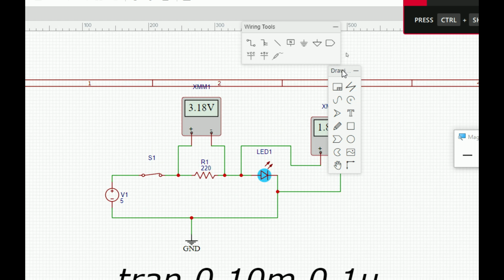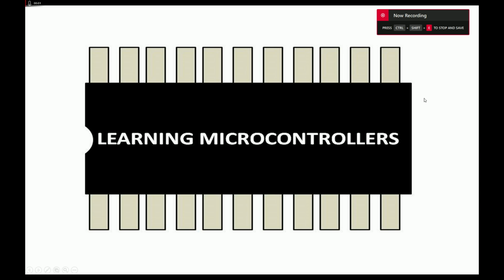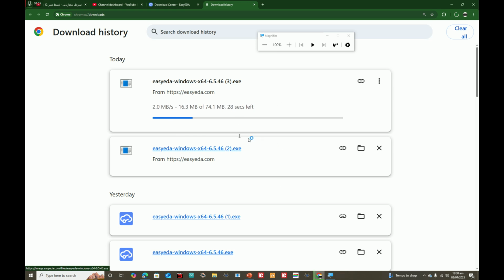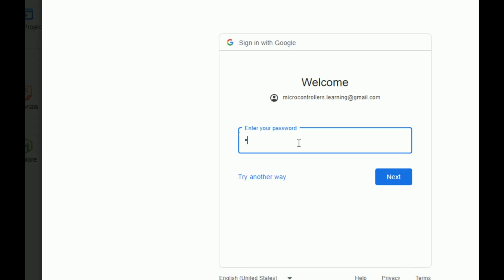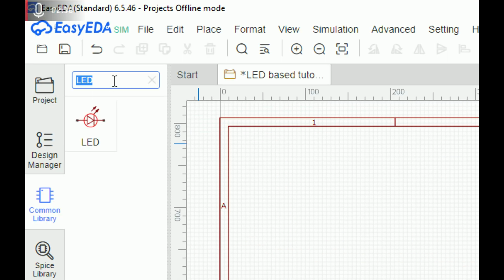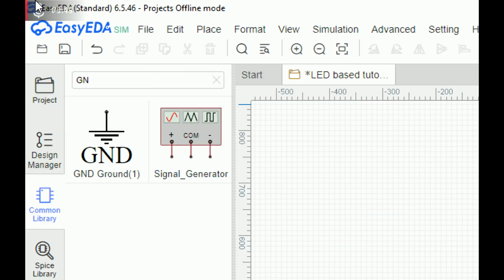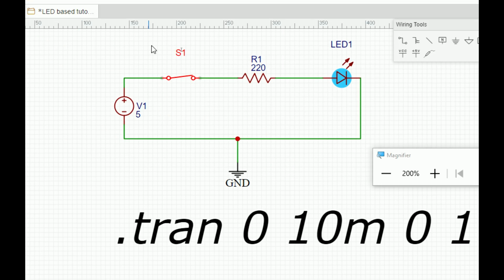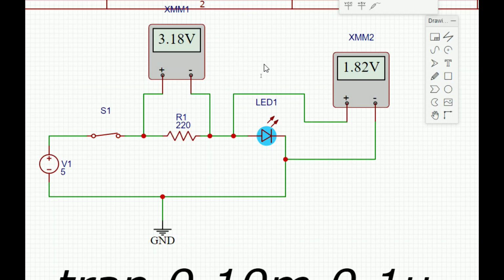Circuit Simulation with EasyEDA STD | Free PCB & Schematic Design Tool Tutorial